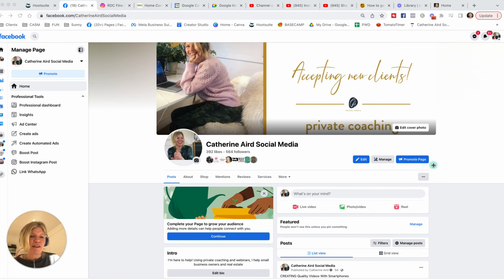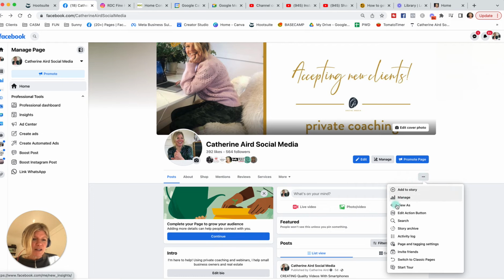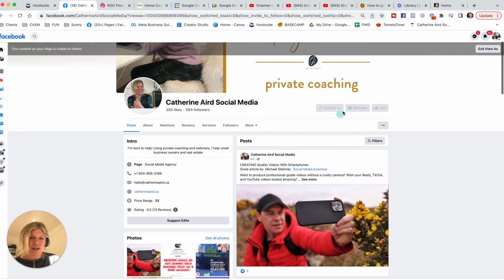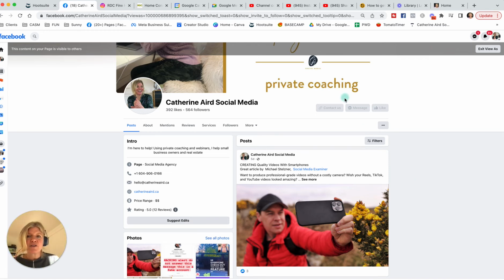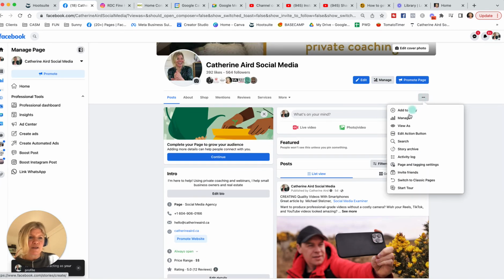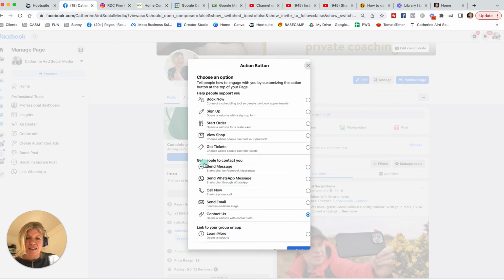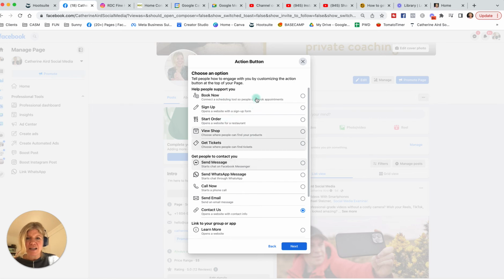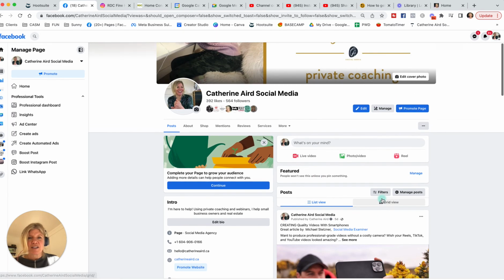Add an action button to your Facebook Page NEW LOOK